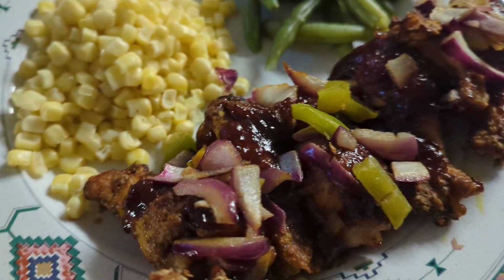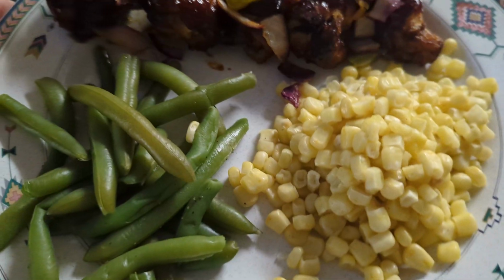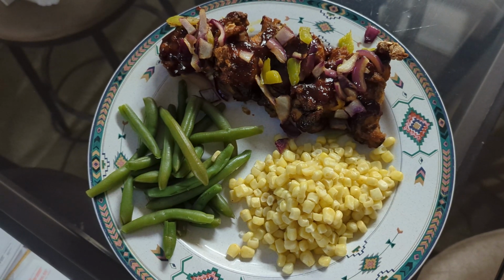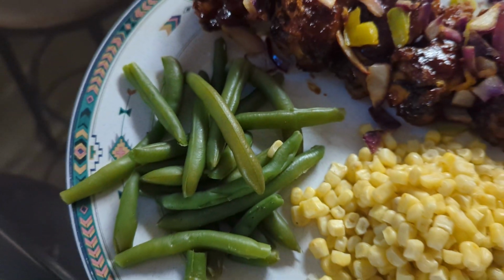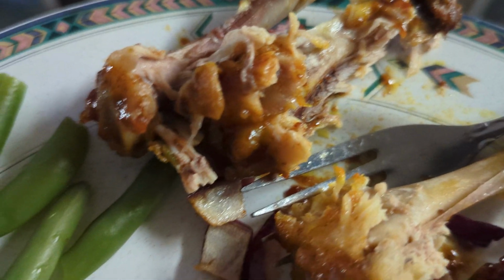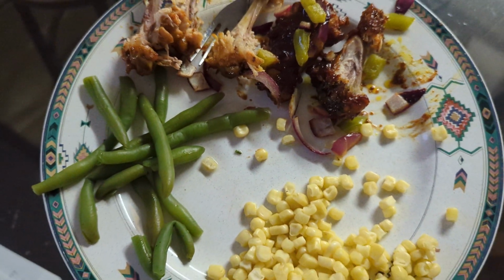Barbecue Wings Done in 8 minutes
BBQ chicken wings glazed in sweet, tangy sauce—crispy, tender, and full of flavor. foodie chicken cooking @Mrlwoodvideos